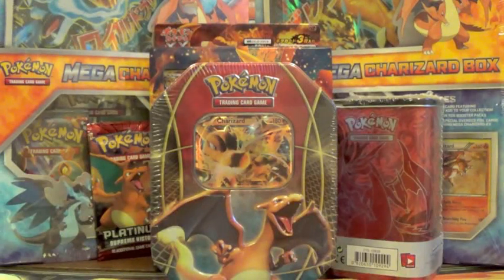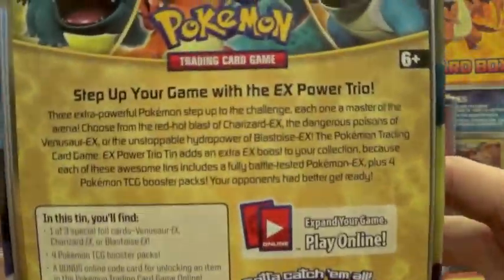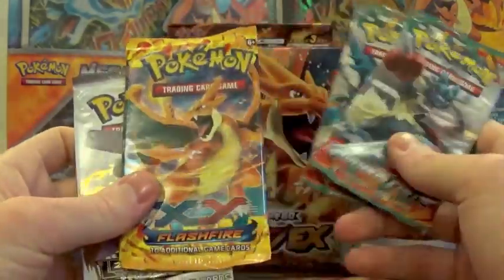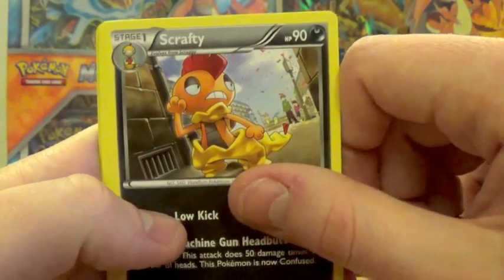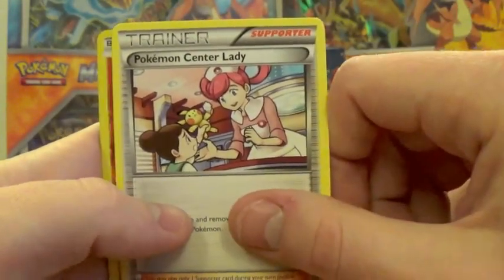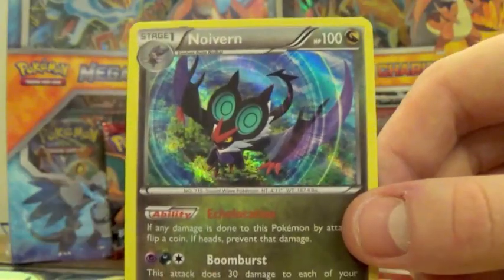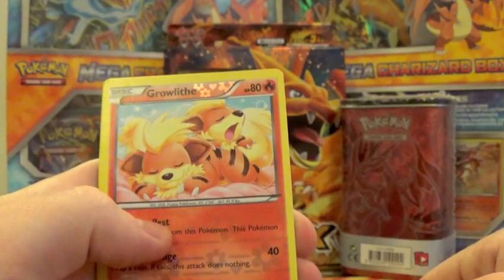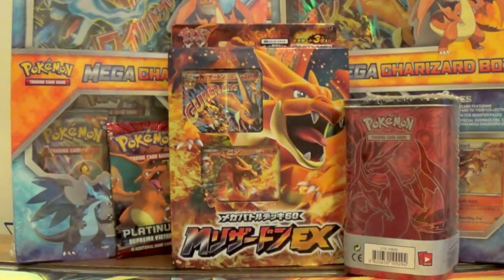CHARIZARD TIN TIME ;)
what to open next ladies and gents? :) really enjoying this considering the bad run of luck lol